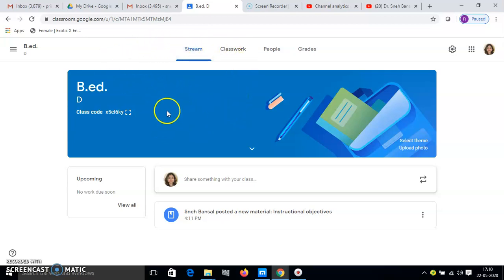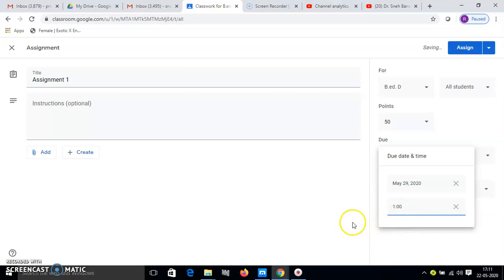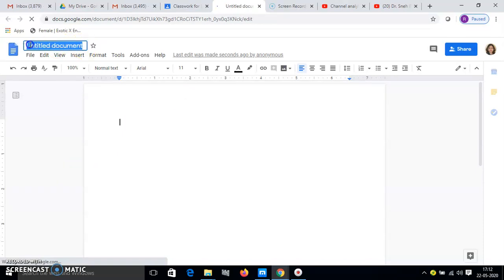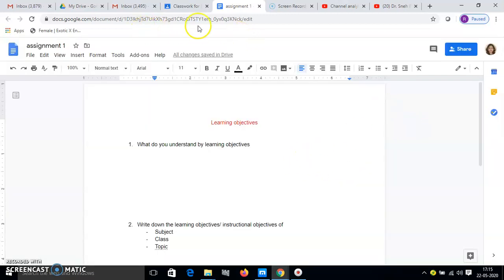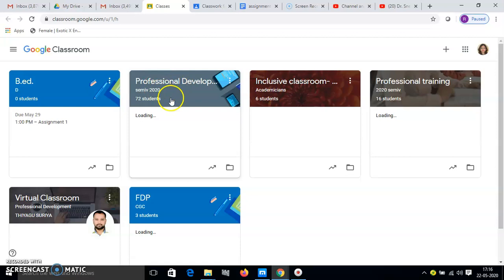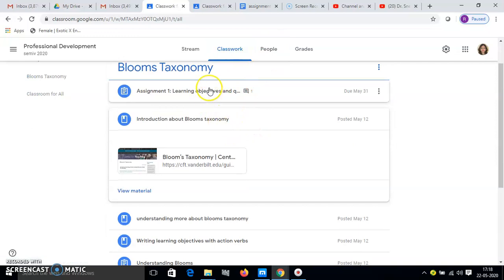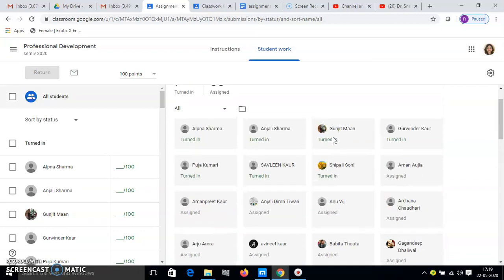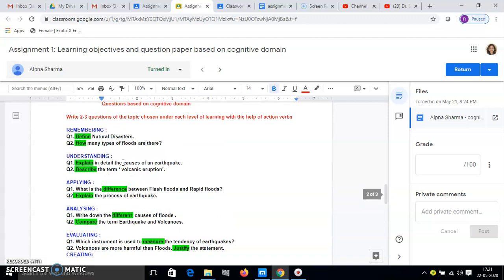Assignment with google classroom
Learn how you can give assignments to the students and assess it with Google classroom.